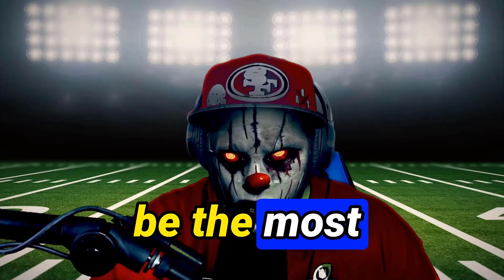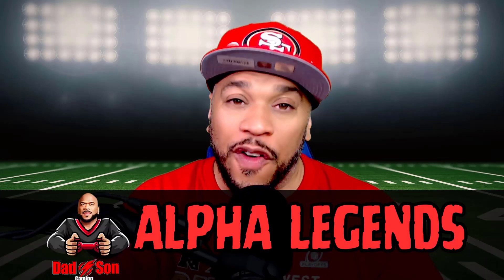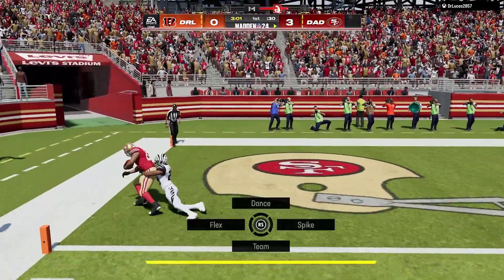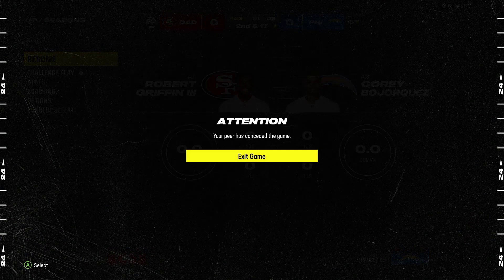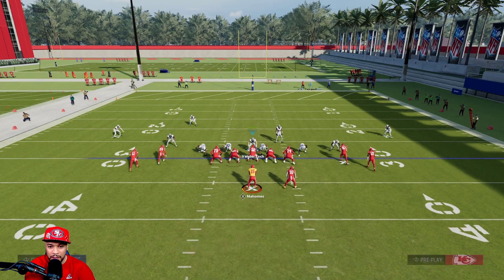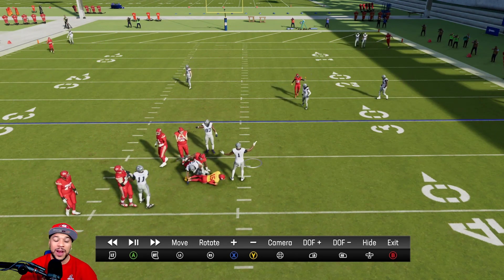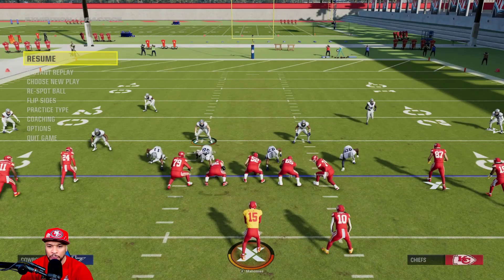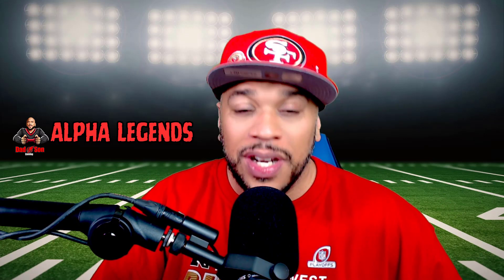Madden 24 🚨 Best BLITZ DEFENSE In Madden 24!!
🏈 Best BLITZ DEFENSE In Madden 24!! 🏈
Ready to unleash the ultimate blitz defense and wreak havoc on your opponents in Madden 24? Look no further! In this video, we're bringing you the most effective blitzing strategies that will leave your opponents scrambling for answers.

💥 Are you tired of your opponents having all day to make plays? Want to put constant pressure on the quarterback and disrupt their offensive game plan? You've come to the right place!

In this video, we'll cover:
🔥 Killer Blitz Schemes
👀 Defensive Key Reads
🚀 Timing Your Blitzes
💪 Adjustments and Audibles
📈 Success Stories from the Gridiron

Get ready to turn your defense into an unstoppable force and dominate the competition! Whether you're a Madden veteran or just starting out, these blitzing tactics will give you the edge you need to secure victory.

Let's turn up the heat and make sure your opponents never see it coming! 💥🔒